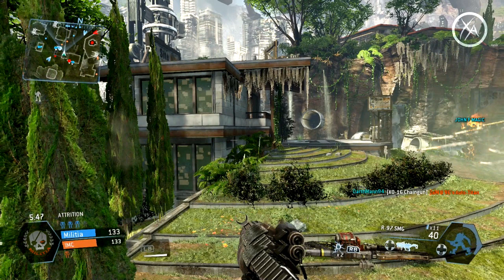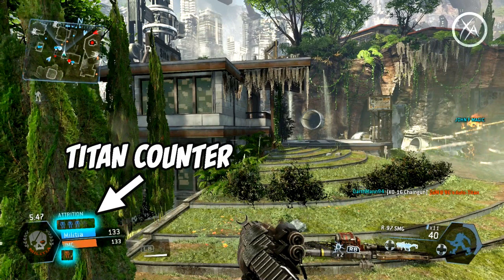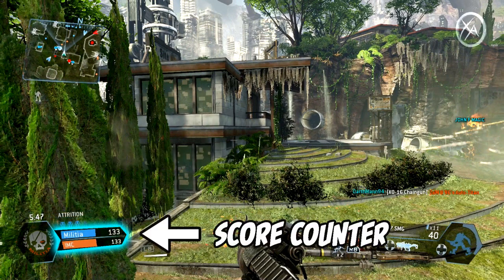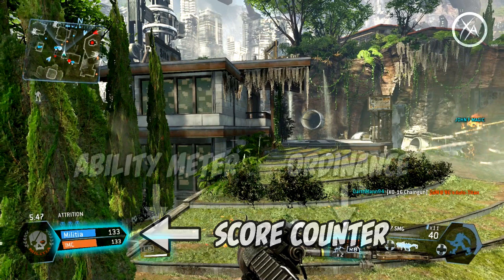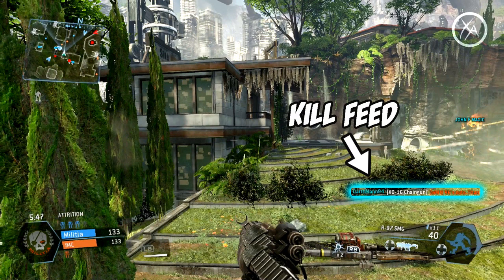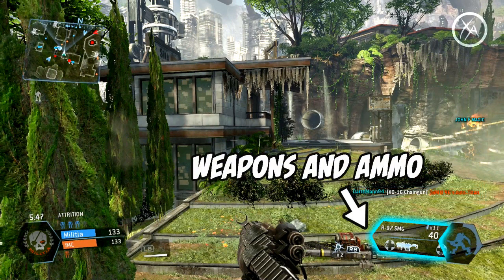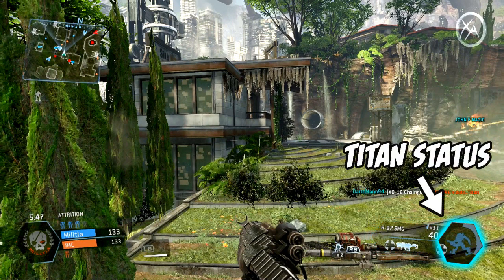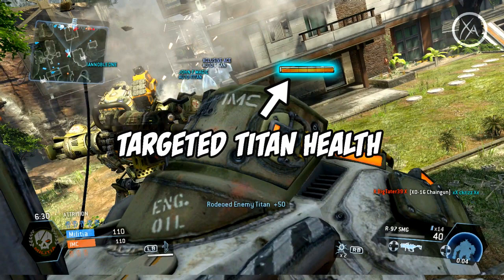Understanding the Pilot HUD | Titanfall Quick Tip of the Day! (Beginner Tips and Tricks)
Welcome to the Titanfall Quick Tip of The Day! The series where I share quick tips and tricks to help you improve at Titanfall. The tips range from super basic tips for people just picking up the game to more advanced tips that even the experienced players will benefit from. In today's episode we're going to be looking at the very basics of the Heads Up Display (HUD) for Pilots in Titanfall!